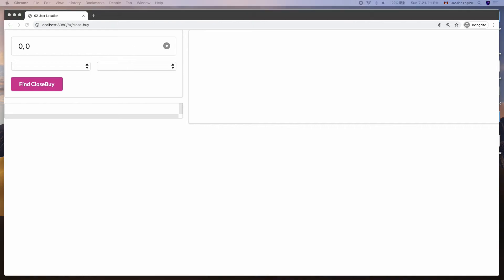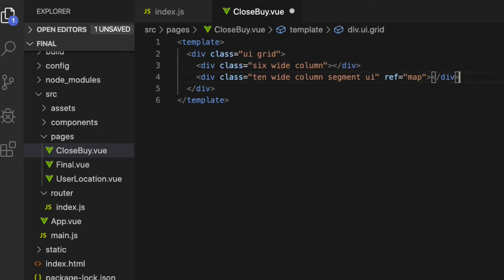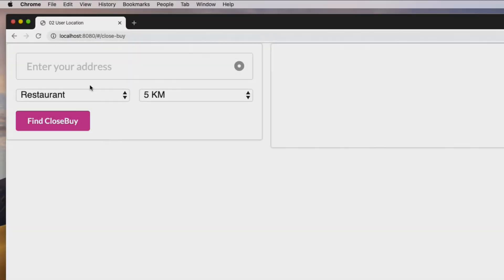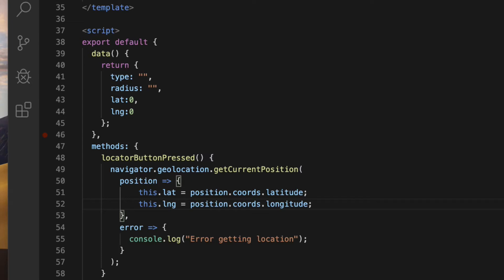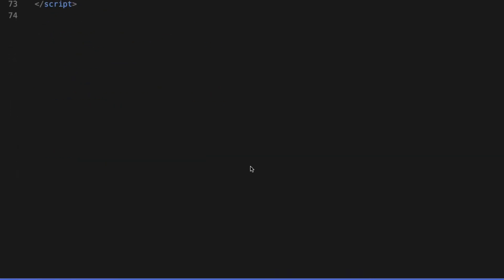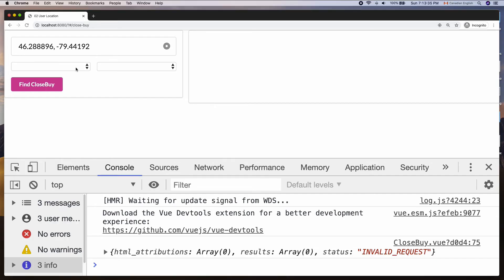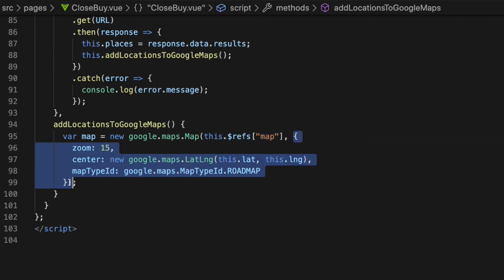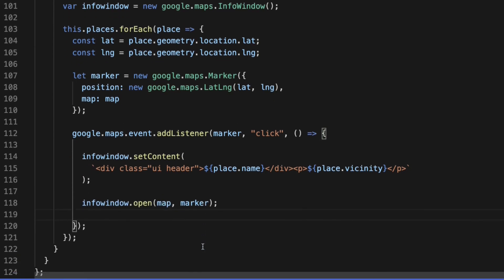Vue Google Maps Places API Tutorial (Nearby Places App)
Hey, want to start the new year by mastering high-demand skills? The New Year Web Dev Bundle is here to make that happen. Pay for 1 course, get 3 courses—New Year offer, Valid For Jan 20-25, 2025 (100 enrollments only)! JOIN the waitlist and be the first to get notified

In this video, you will learn how to build a simple app called CloseBuy that will get nearby places, such as restaurants, based on the user’s current location using Vue.js and Google Maps JavaScript API. Also, I am going to cover how to add nearby locations to Google Maps.

✅ This Video is a part of my BEST SELLING "Vue JS + Google Maps API: Ultimate Beginner's Friendly Guide" currently enrolled almost 25K+ students with 4.3 ⭐️ ⭐️ ⭐️ ⭐️ ⭐️  (220+ ratings)

🔗  Vue.js + Places API: Build A Nearby Locations App [Blog Version & Sample Code Available]

▶️ Vue.js + Google Places API: Build A Nearby Locations App [You Are Here]

▶️  Build User Location Form Using Semantic UI CSS Framework

▶️  Make An HTTP Request To Google Maps Geocoding API [Vue.js]

▶️  CORS Error & Solutions In A Nutshell [Cross Origin Resource Sharing] - Part #1

🔗 Firebase + Vue → Track Users' Location Real-Time On The Google Maps